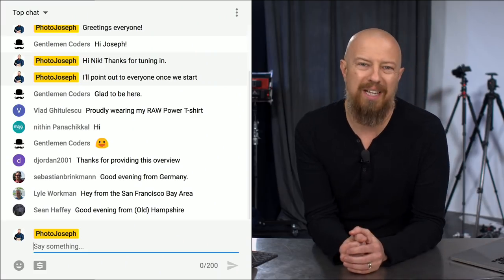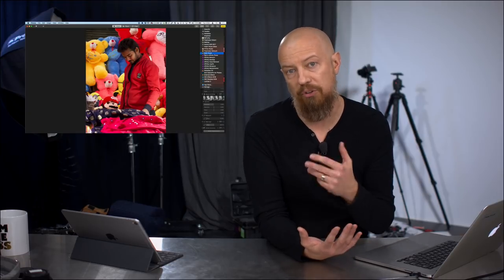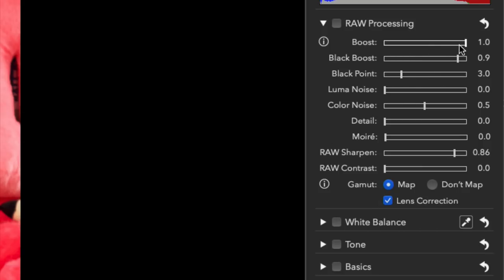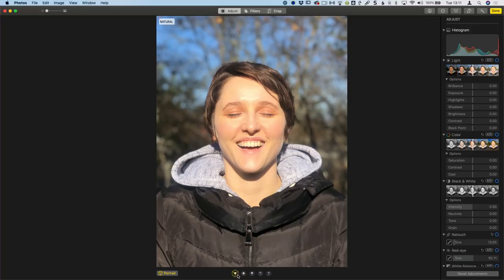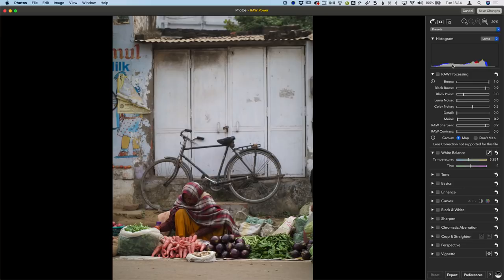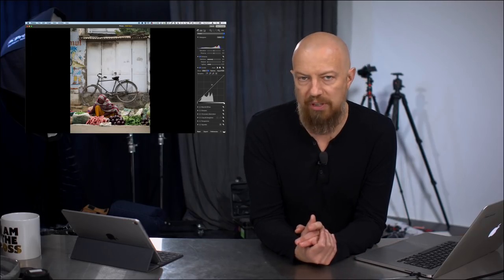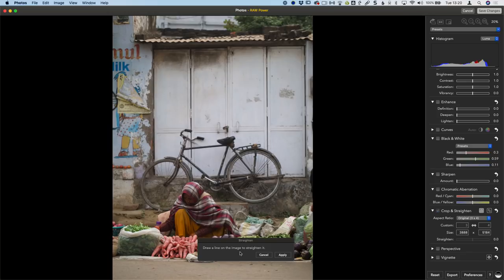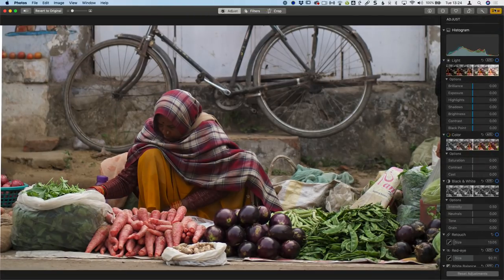RAW Power; OVERVIEW — PhotoJoseph's Live Training 2100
This is the entirety of Live Training 2100, RAW Power; OVERVIEW! If you miss the live ones, join as a member and have access to them any time.

Don't have RAW Power? for iOS

❓ WHAT IS LIVE TRAINING ❓

Live Training is long−form top−to−bottom exploration and training on specific apps. Each session, usually around 45 minutes long, covers one aspect of an application. Some apps need only a few sessions, while larger ones may take dozens (and therefore months) to complete. If you’re learning the program that we’re actively training on, join every week LIVE at 1pm Pacific on Thursdays (…usually) for FREE to enjoy the education and participate in the live chat. If you can’t make it, or you want to learn an app we’ve covered in the past (there are many!), join as a member and gain streaming access to the entire library of education.

If you have questions or requests, post them as comments here or feel free to tweet it to me